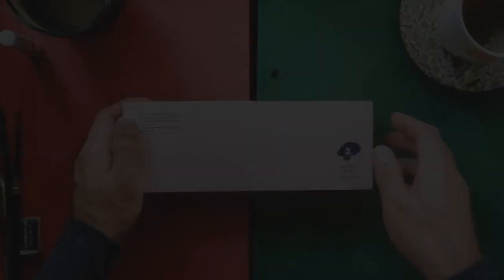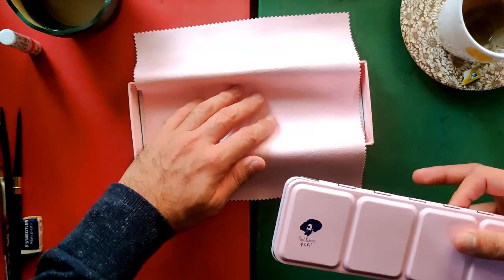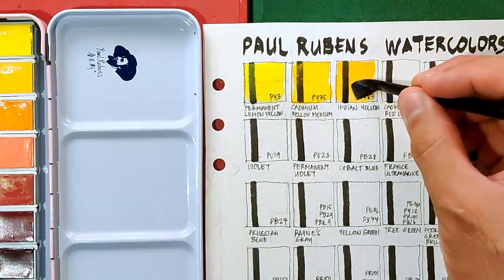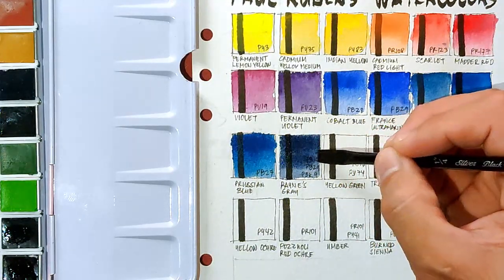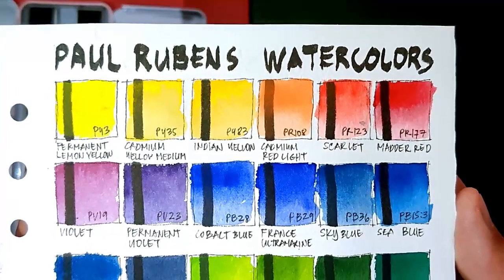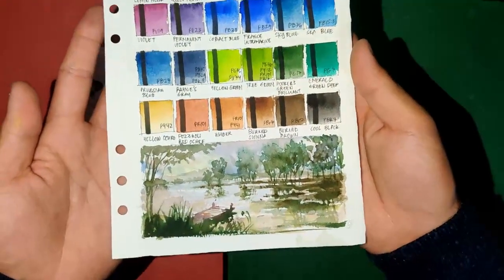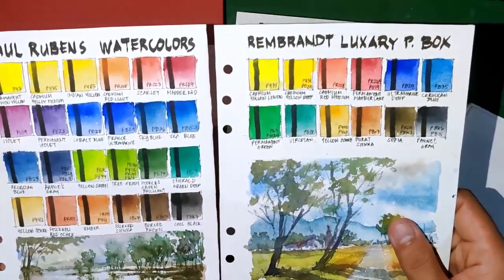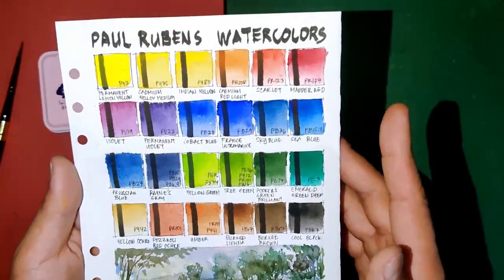Paul Rubens Watercolor Review VS. other Watercolor Brands!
Finally! Here is our Paul Rubens Watercolor Review! Have fun and share your concerns.

Amazon US: